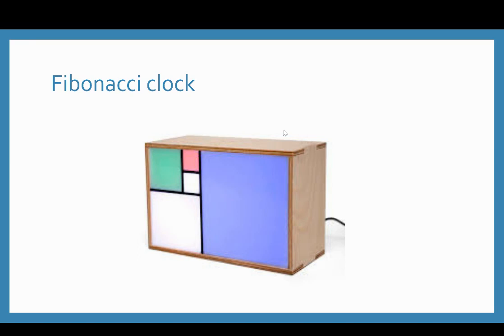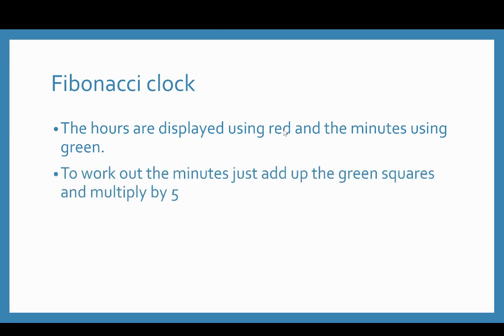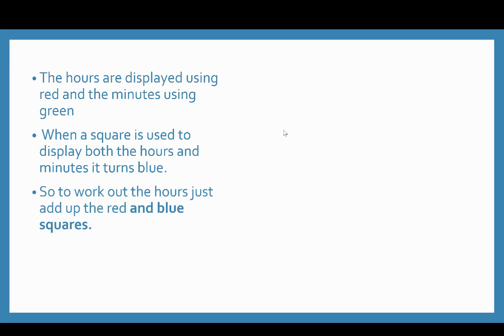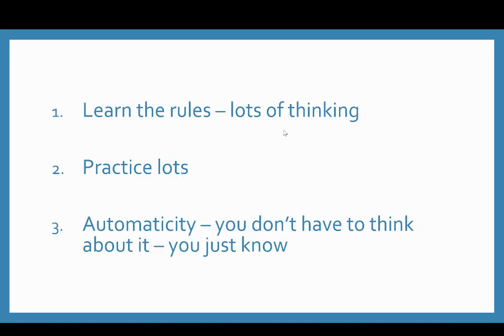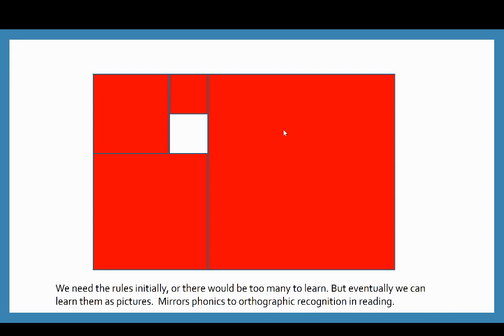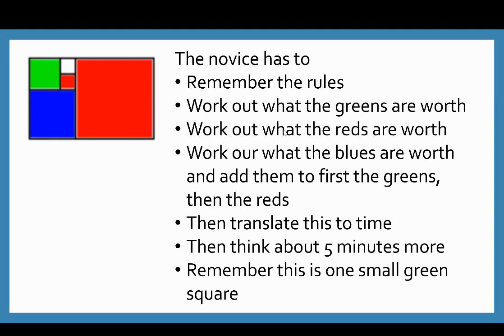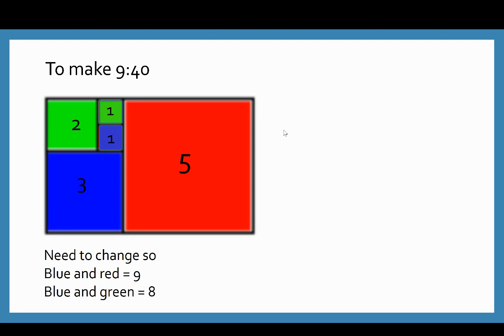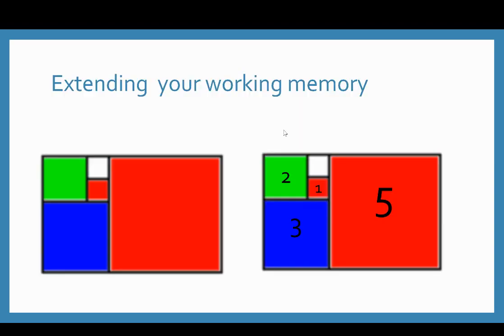researchED Durrington 2020 Clare Sealy: Memory and Cognitive Overload - a practical session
This video was recorded for researchED Durrington Loom, organised by Shaun Allison and the @researchEDDHS team, which took place in April 2020.